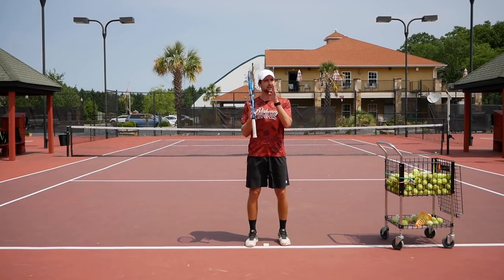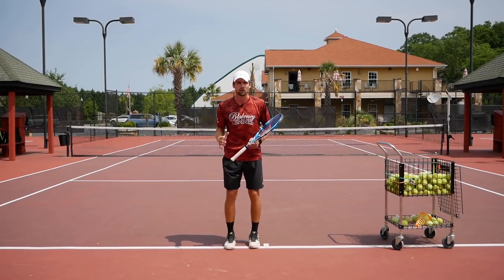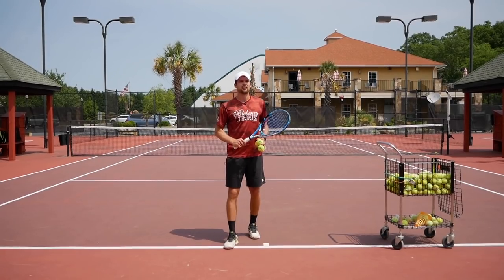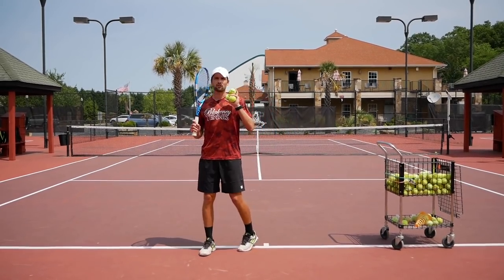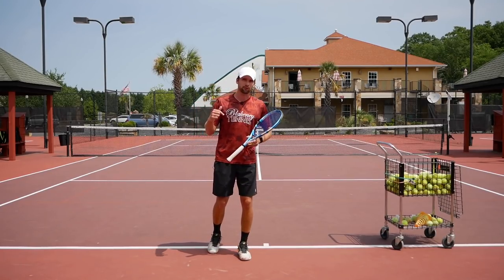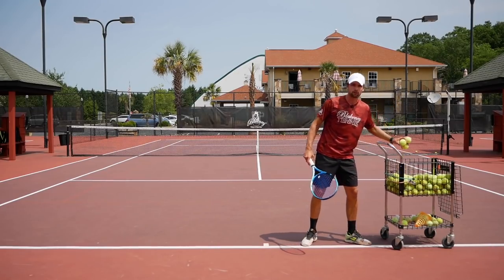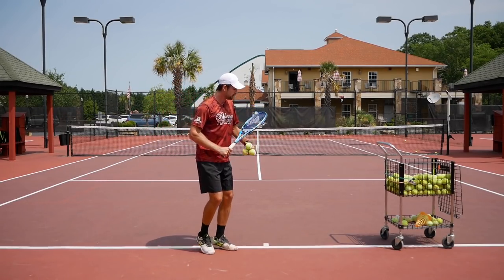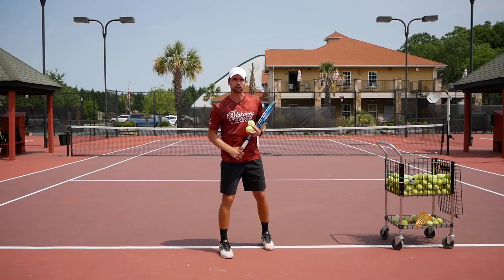Pro Secret for MASSIVE POWER And TOPSPIN! Easy Way To Transform Your Forehand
Today Sergey is going to show you how to get more topspin and power on your tennis forehand.